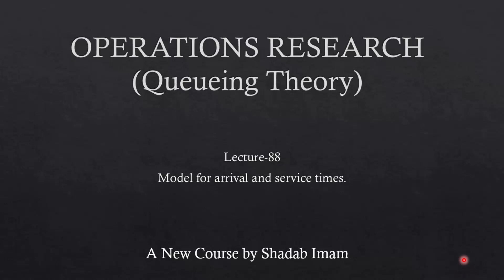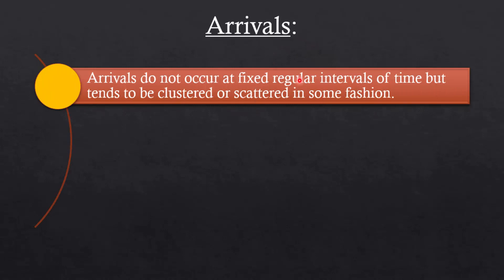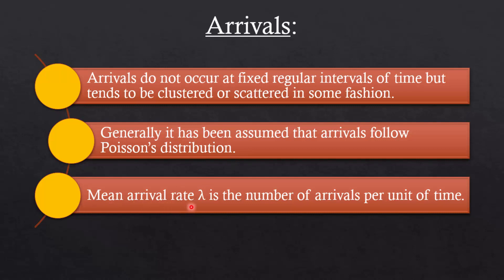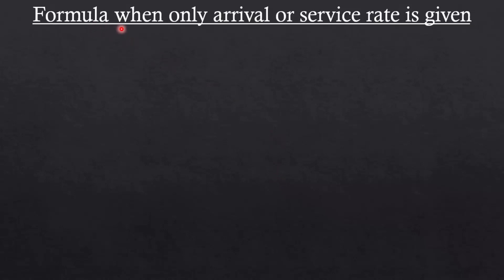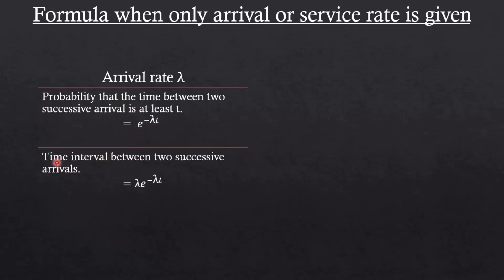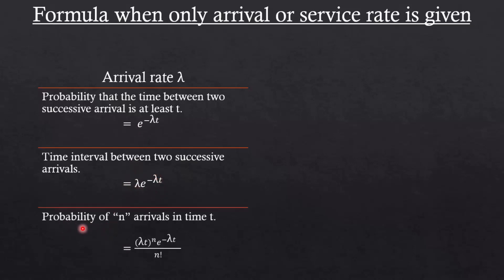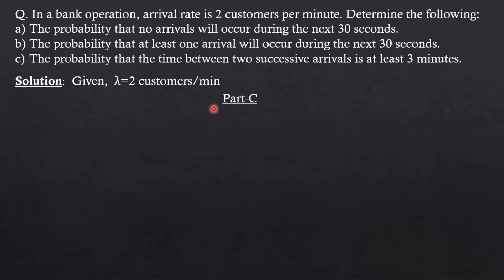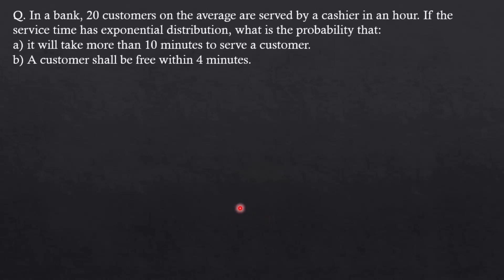Operations Research ll Lecture-88 ll Queueing Theory ll Model for Arrival and Service times.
This lecture explains the characteristics of arrival and service times and also solved various numerical problems on it.

Channel link

Transportation Model

Assignment Model

CPM & PERT

GAME THEORY

SIMULATION